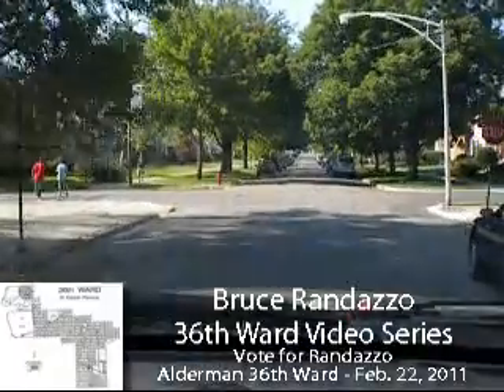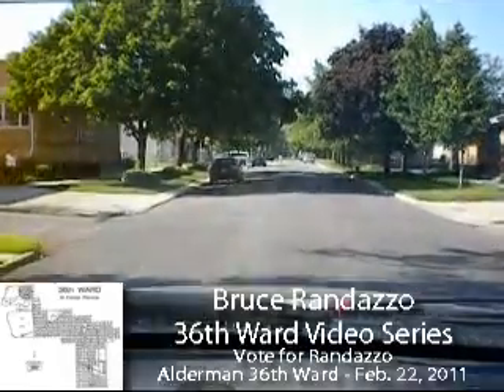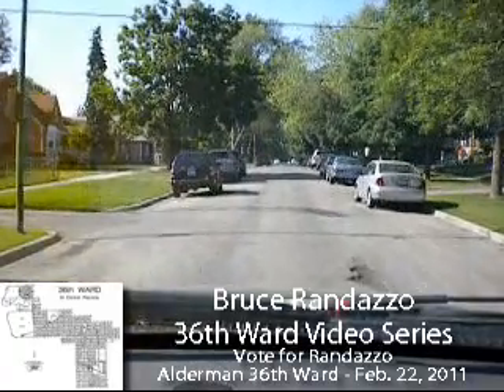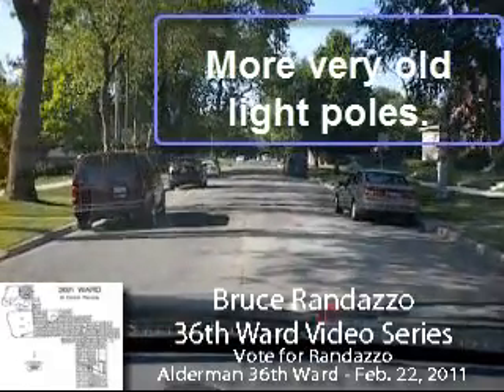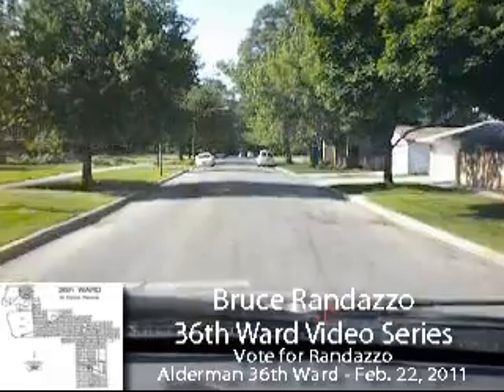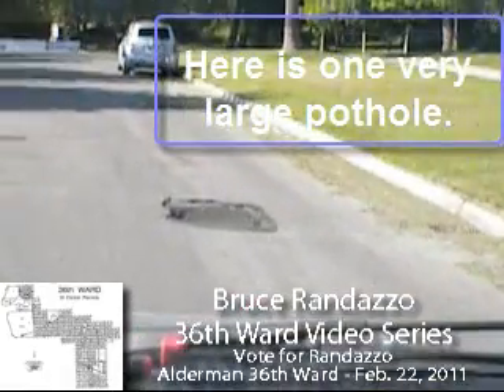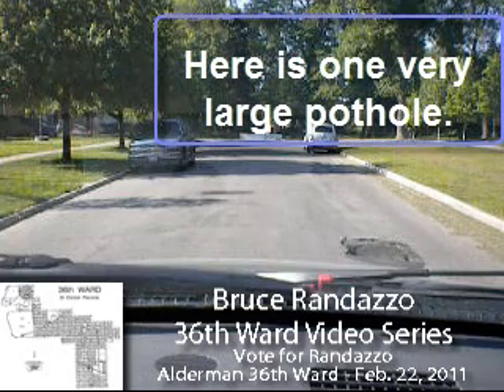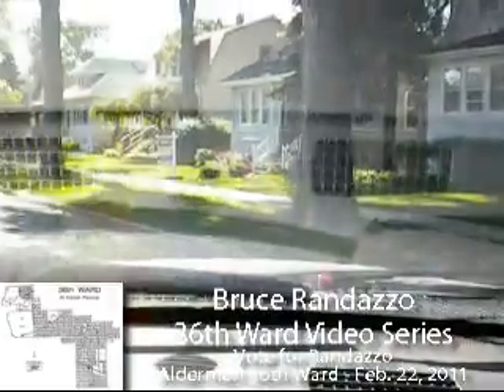36th Ward - Newland from 1600-2300 (Part 2)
Cave ins, sidewalk cave in, curbs broken, potholes, railroad tracks very bumpy, loose gravel, tree trimming, deep water mains, washouts, sewer needs work.

To my knowledge, I am the only candidate that has ever gone through the entire ward and shown all the problems that need addressing.

Remember, when one of the competition candidates or precinct captains comes knocking on your door please be polite but firm.  Tell them you are voting for Randazzo because he's the only guy out here doing something for our ward.